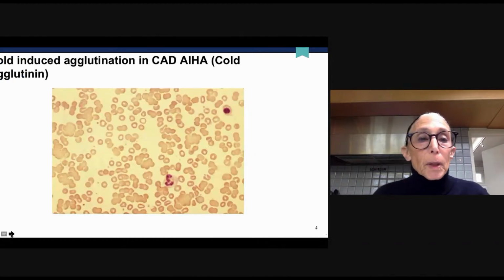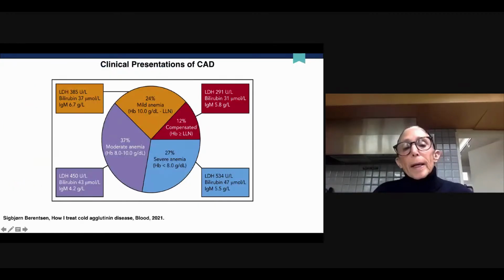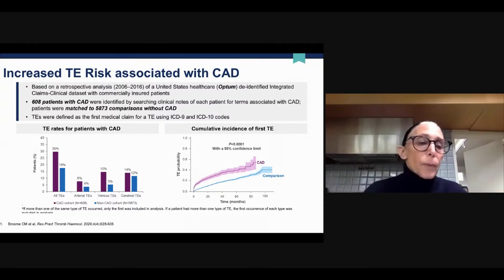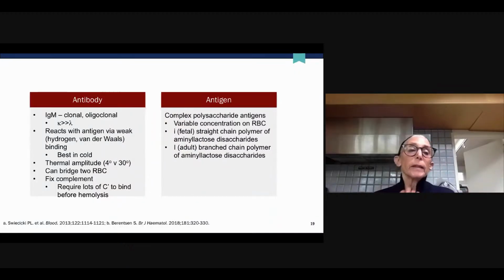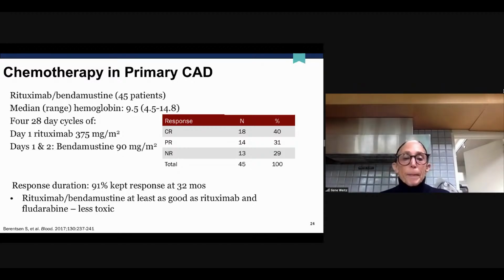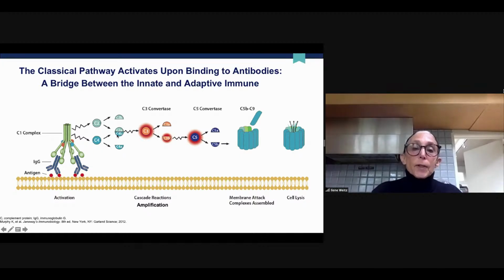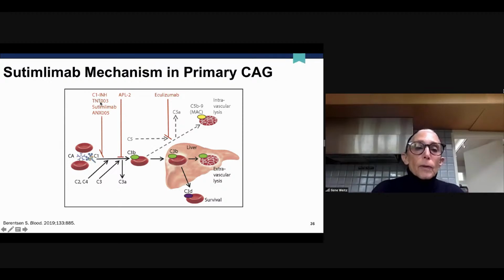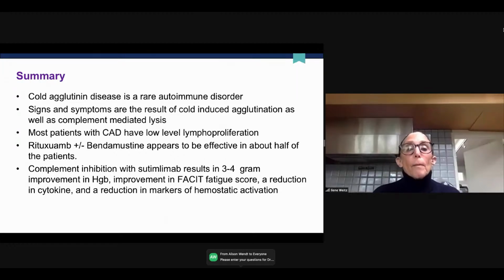University of Toronto Transfusion Medicine Rounds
Cold Immune Hemolytic Anemia: Clinical aspects and advances in treatment presented by Dr. Ilene Weitz.